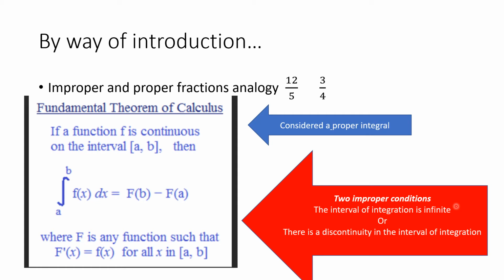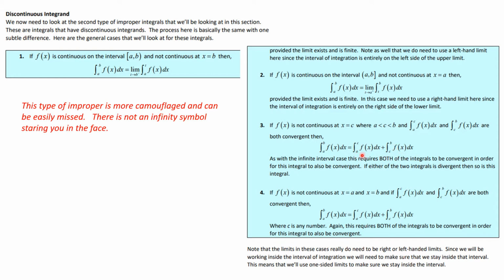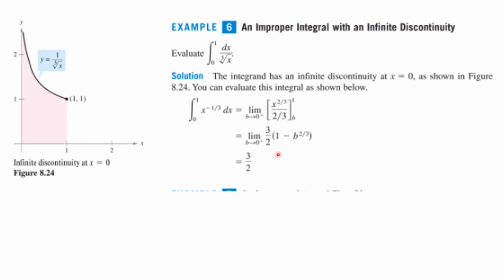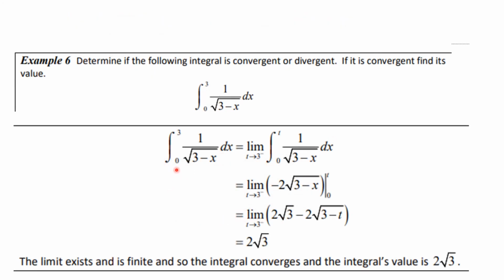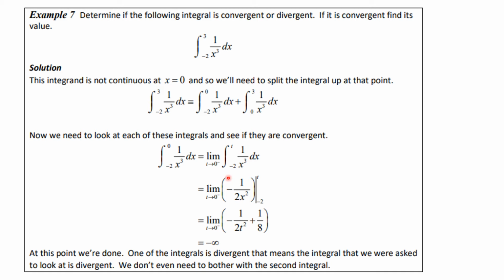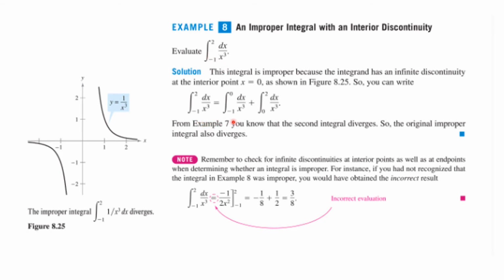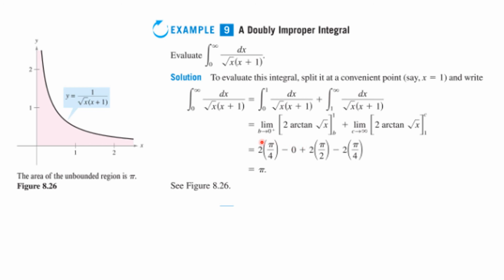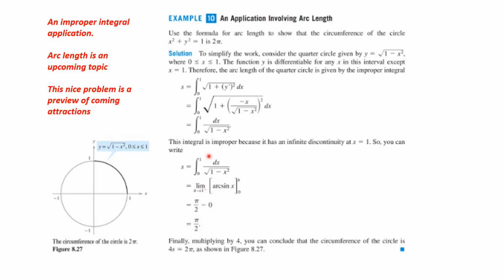2232 improper integrals conclusion